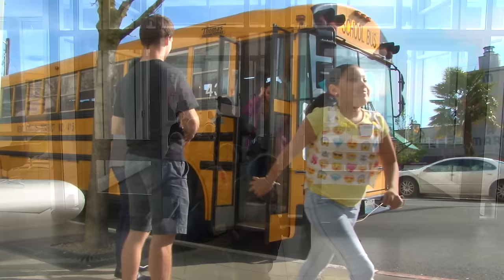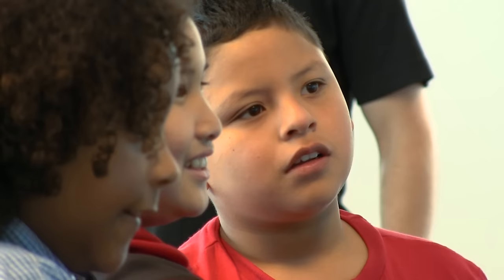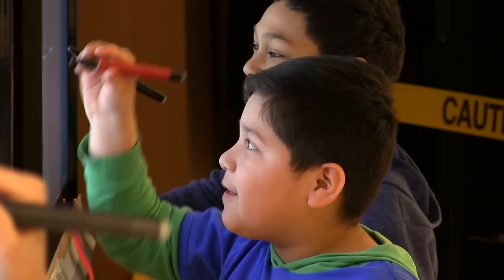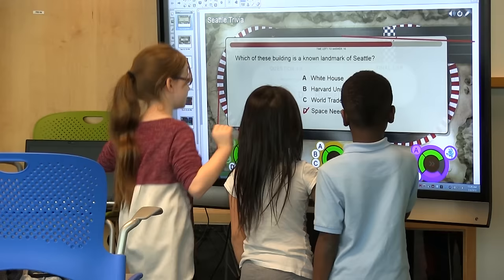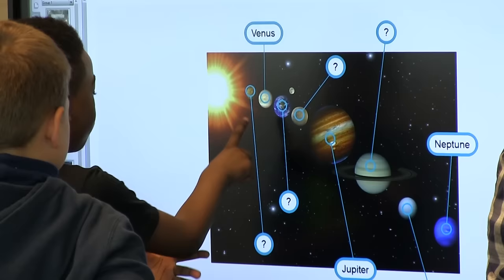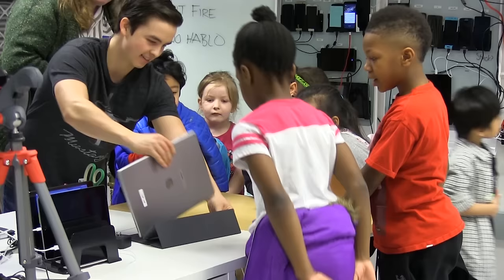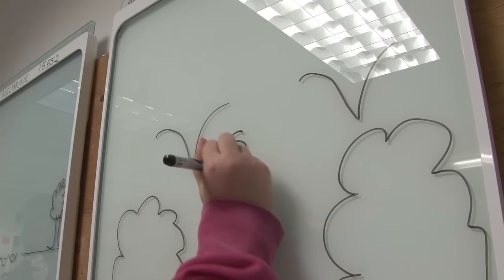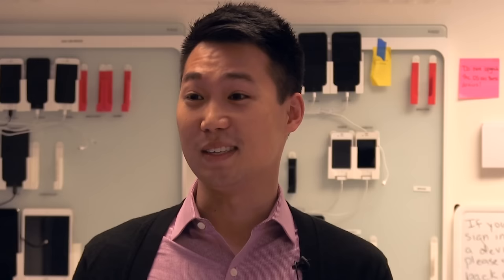STEM Field Trip 2016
SMART Technologies developers and students from Sunrise Elementary engaged in a partnership earlier this fall to create games, activities, and lessons using critical thinking skills and SMART Notebook software tools.  These projects were shared at the annual KSD Tech Expo in January.  As a culminating event, SMART hosted a field trip for all participating students to visit the SMART Headquarters in Seattle.  This video provides a recap of the partnership between KSD students from Sunrise Elementary and Panther Lake Elementary with SMART Technologies developers.  It highlights the awesome work these students have done this year and applaud them for the projects they've created.  This aligns to the KSD mission of high student achievement, as well as effective partnerships with families, community, and businesses.

Producer: Kent School District
Screen Writer(s):Evan Jess
Camera Operator(s): Evan Jess, Niko Estella
Editor(s): Evan Jess
Lighting
Sound Technician(s):Evan Jess, Niko Estella
Animator(s)
Talent:
Production Date: March 2016